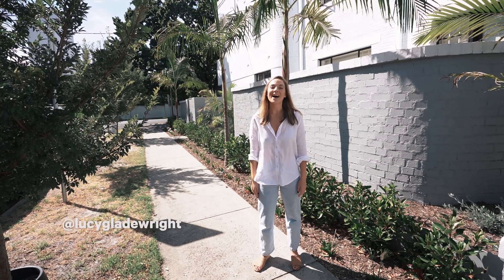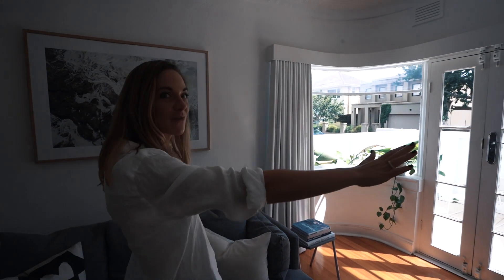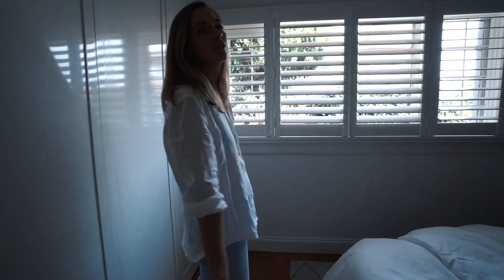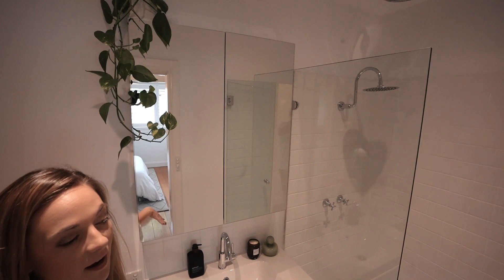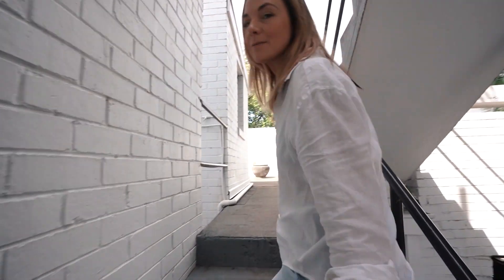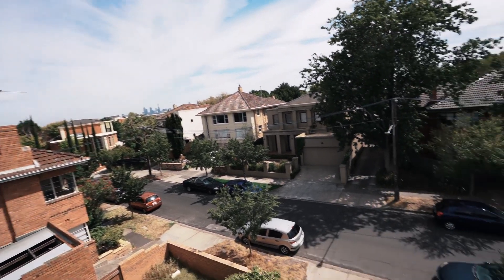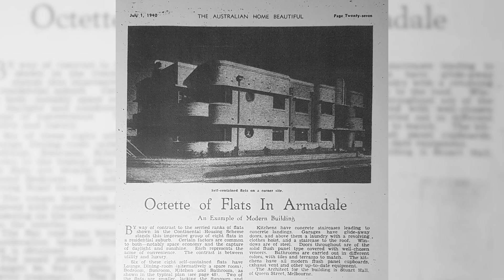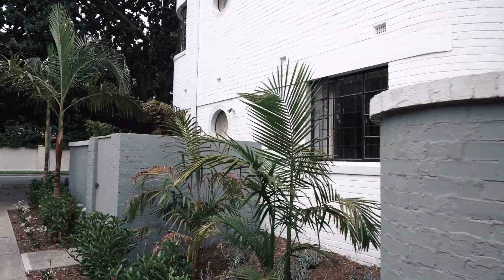Hunting for George Founders Armadale Art Deco Apartment Home Tour | Let Us In S01E02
Let us take you on a tour of this 1940's Art Deco Armadale Apartment designed by Stuart Hall. Lucy Glade-Wright presents her apartment which has been her home for the last 10 years.  Recently moving into new digs which meant that she needed to put this fine old dame on the market. In order to get this Art Deco pad ready for sale she took on an apartment makeover to get her looking her best.

Not only were the interiors of the building given an update but the exterior has recently undergone a major facelift. Together with the small owner’s corporate Lucy was involved in the transformation of the building’s exceptional exterior.

"We wanted to restore the building to its former glory and recently completed major paint work to update its colour scheme to be more in line with its original colour and we also commissioned a Palm Springs inspired landscaped garden to frame the building and complement its Art Deco detailing." Lucy Glade-Wright

⚡ VIDEO CREDITS ⚡
Production: Lucy Glade-Wright

⚡ MUSIC ⚡
J. Cole x Drake Type Beat - One Way